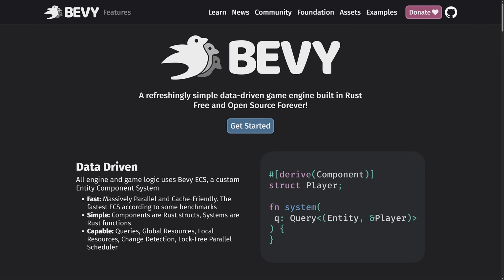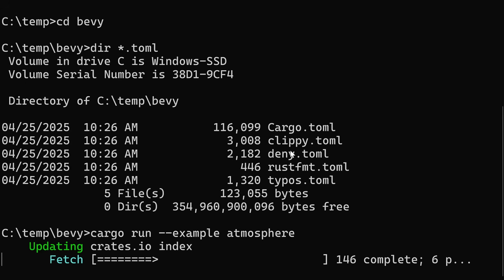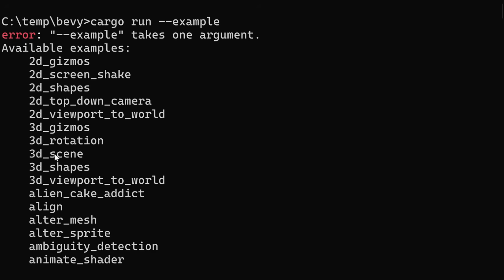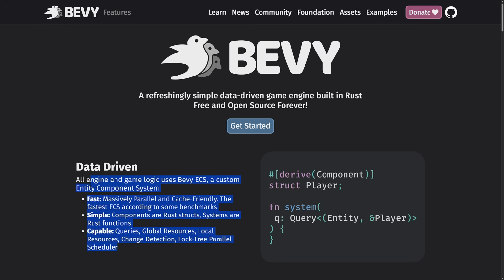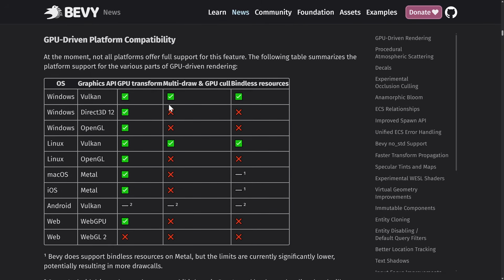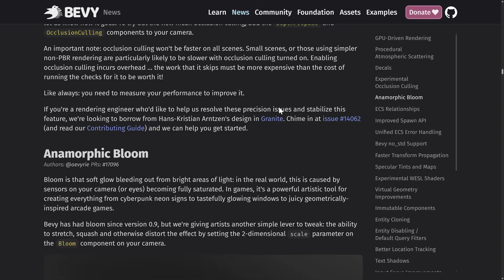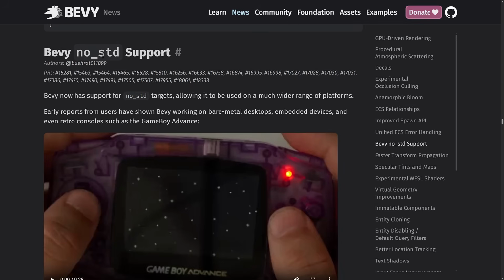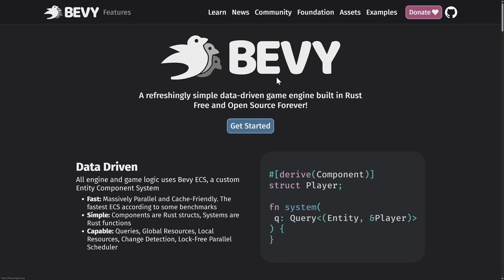Bevy 0.16 -- Rust Powered Game Engine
Today we are looking at Bevy, the most popular open-source cross platform Rust language powered game engine/framework.  Bevy just released Bevy 0.16 and in this video we will introduce you to Bevy and what's new in Bevy 0.16.